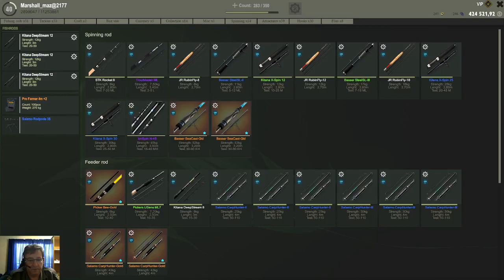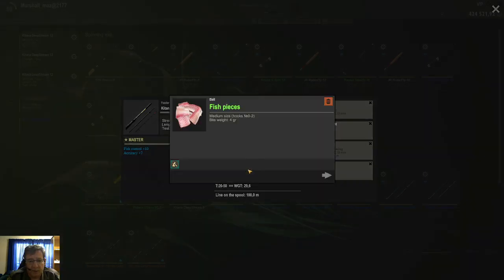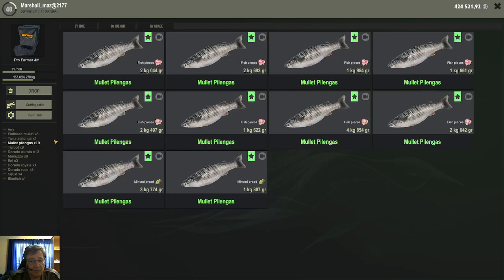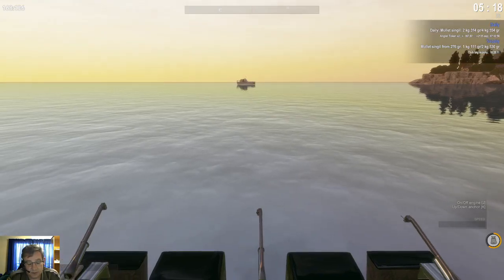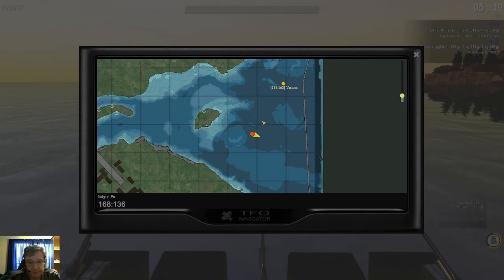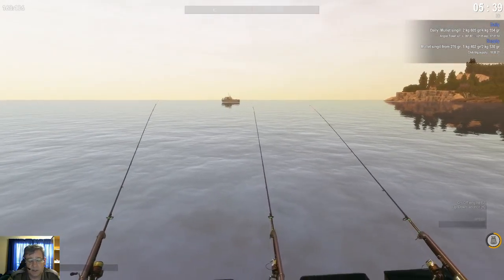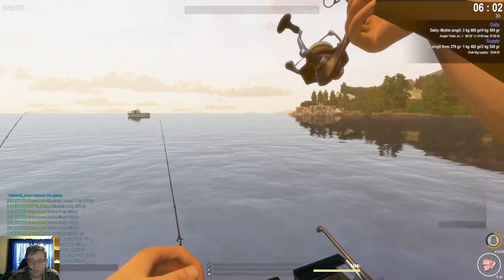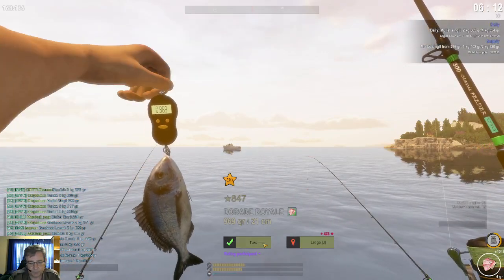Fisher Online Small Species Tour Part 10. Italy Ocean Basket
My small species tour makes a stop at Italy and I catch a mixed bag of ocean fish plus a surprise trophy.